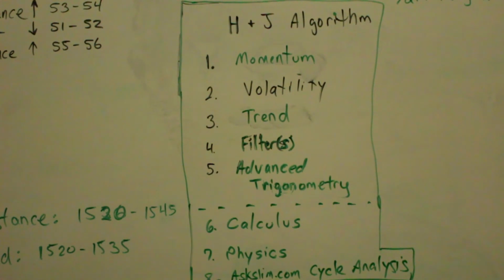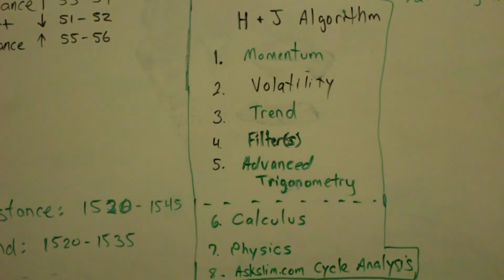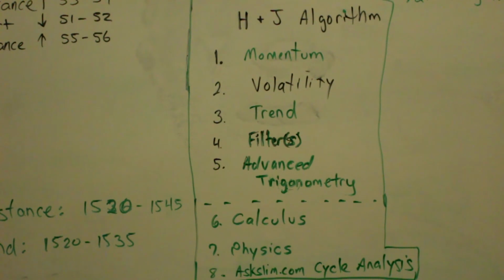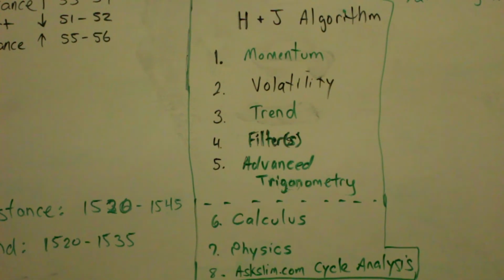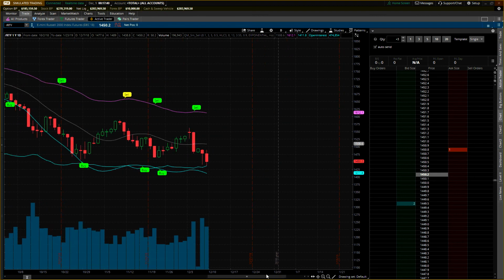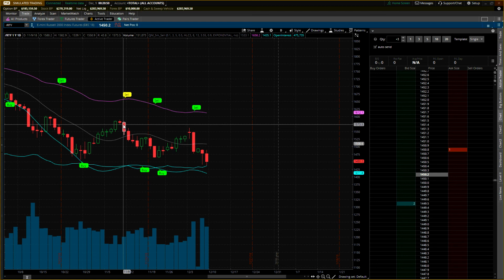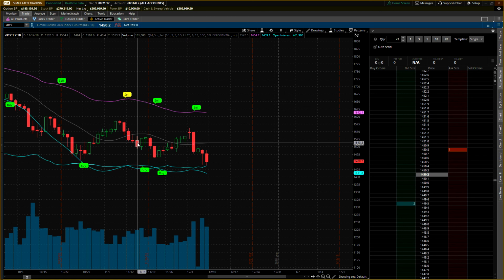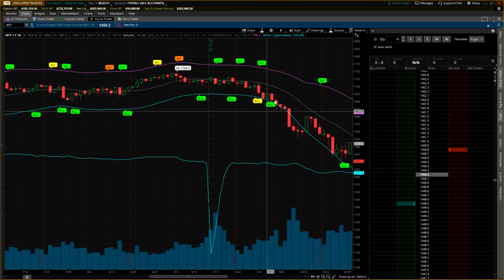H & J Algorithm for Futures